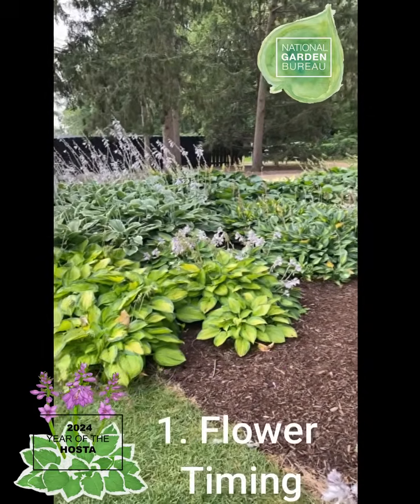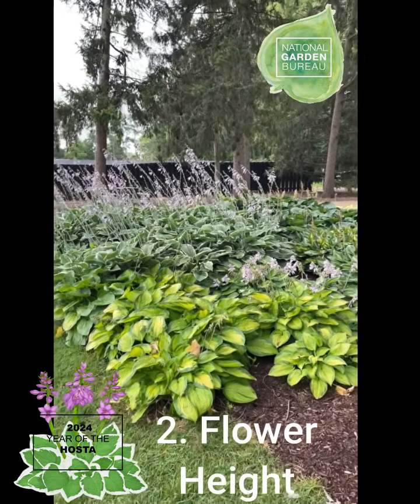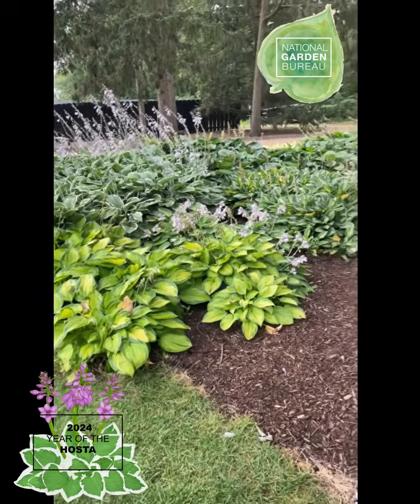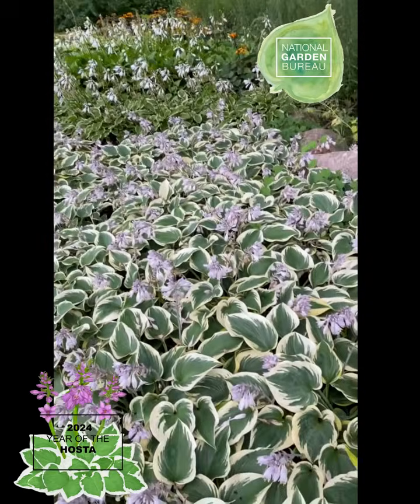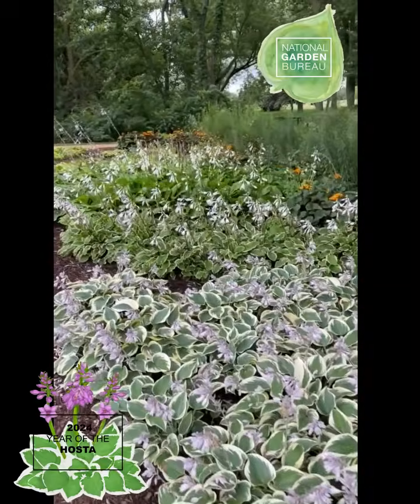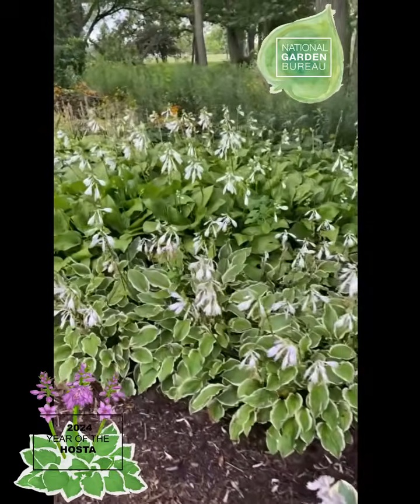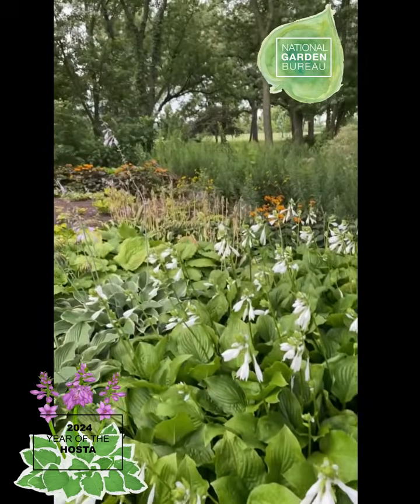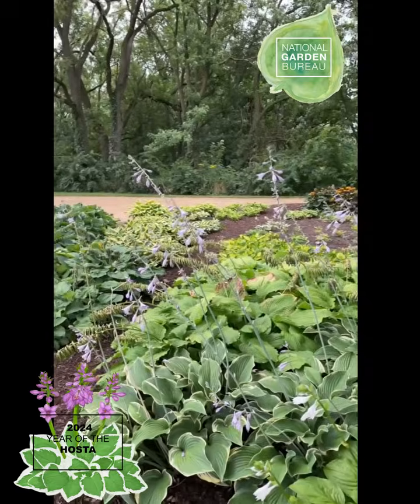Hosta Flowers: Low-Maintenance, Stunning Blooms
Discover the enchanting beauty of Hosta flowers! Learn all about these shade-loving plants, from choosing the perfect varieties to creating stunning garden displays. Enjoy breathtaking visuals and expert tips for cultivating vibrant Hosta blooms.